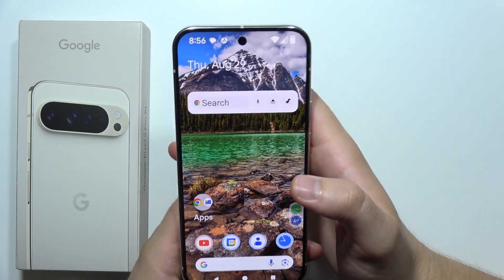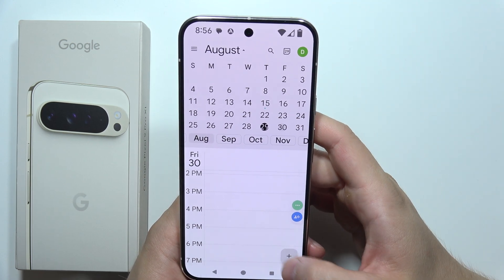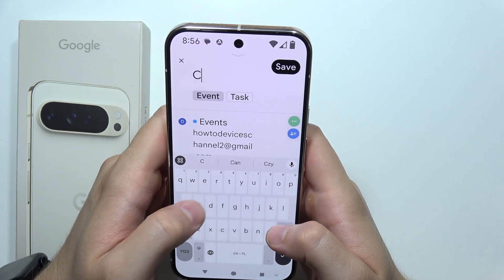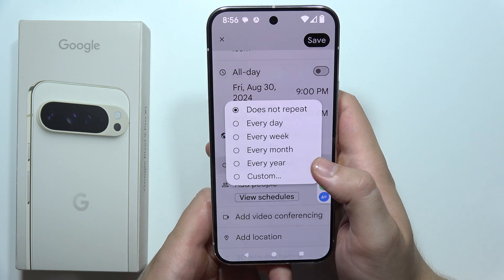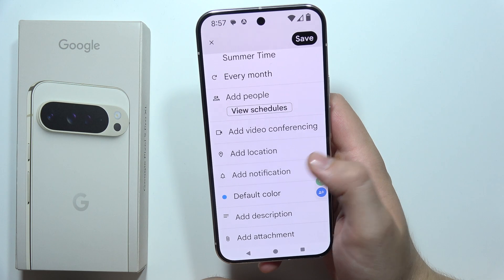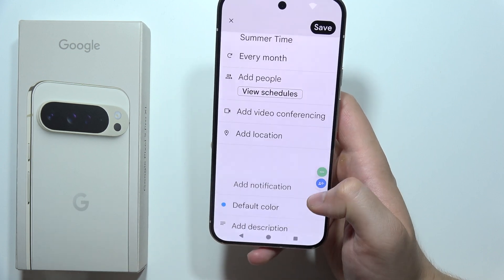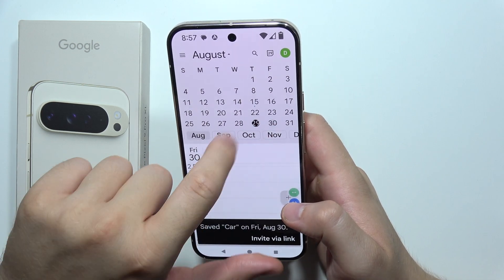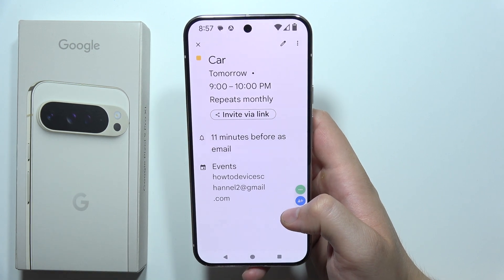Pixel 9 Pro XL: How to Set a Reminder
Learn how to set a reminder on your Pixel 9 Pro XL. This quick guide will show you the simple steps to create reminders so you never miss an important task or event.

How to set a reminder on Pixel 9 Pro XL
Pixel 9 Pro XL create reminder
Set up reminders Pixel 9 Pro XL
Pixel 9 Pro XL reminder settings
Pixel 9 Pro XL task reminder guide